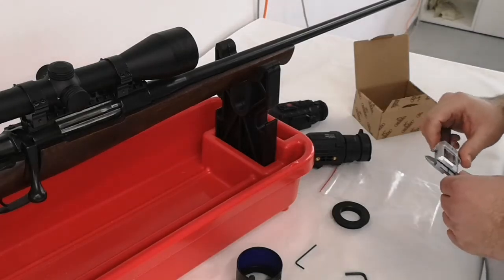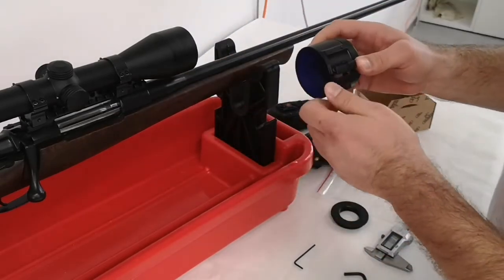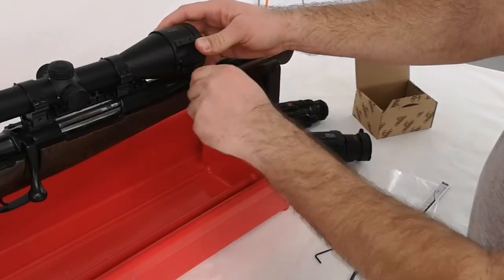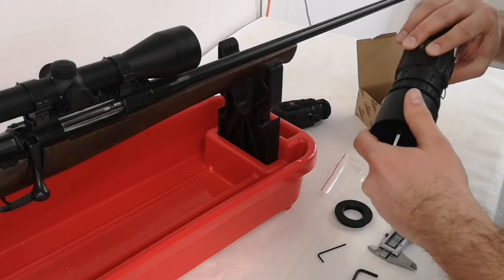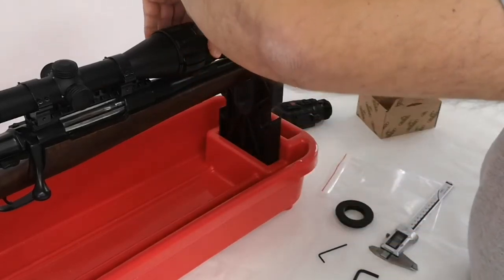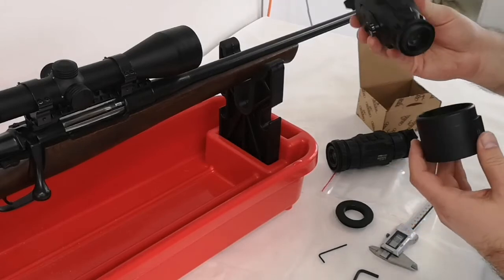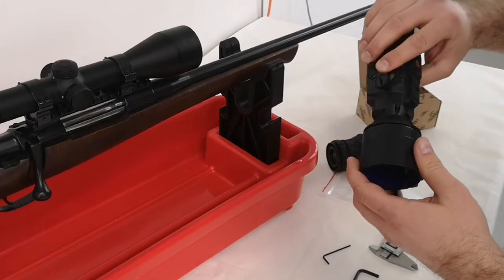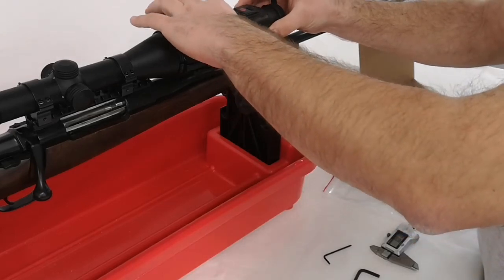RUSAN adapter for clip-on devices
Rusan Quick-release clamp adapter to connect any type of clip-on device to the riflescope.